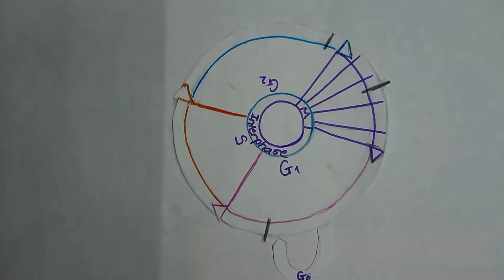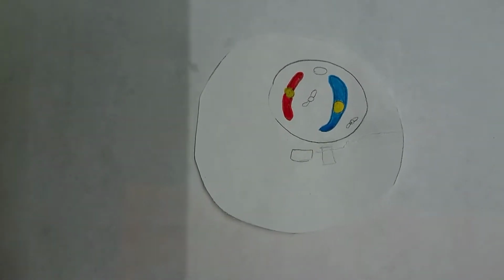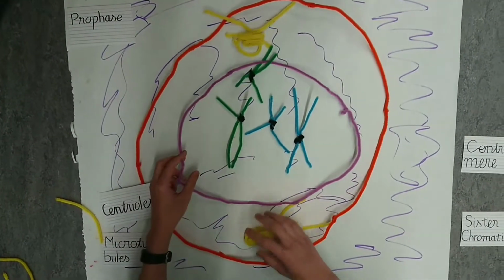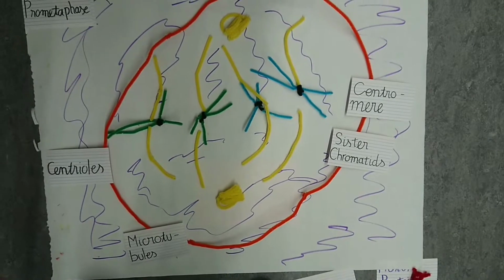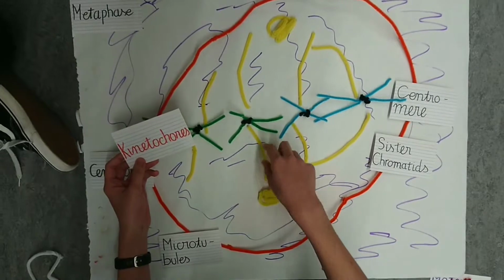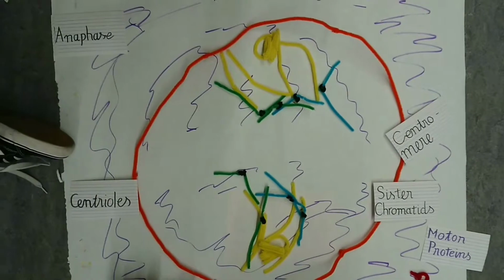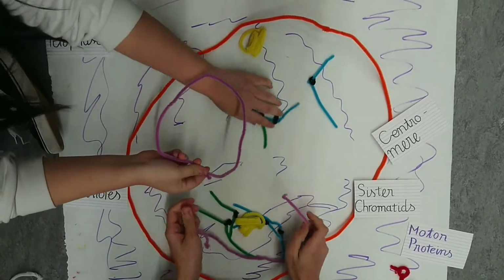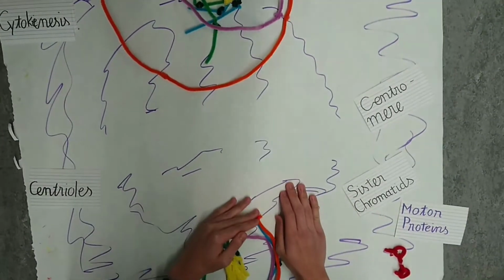The phases of Mitosis (Not edit)